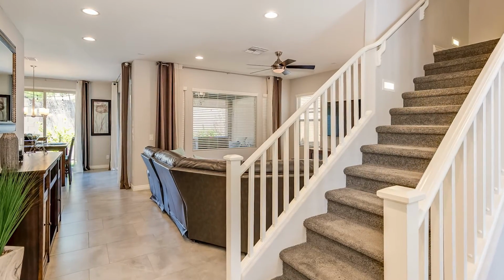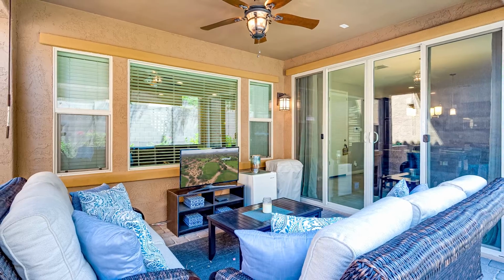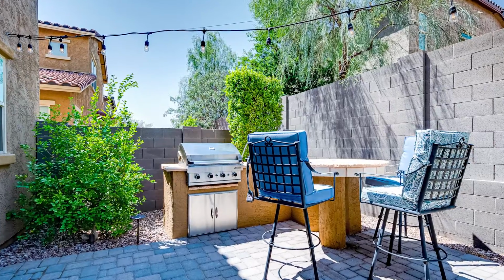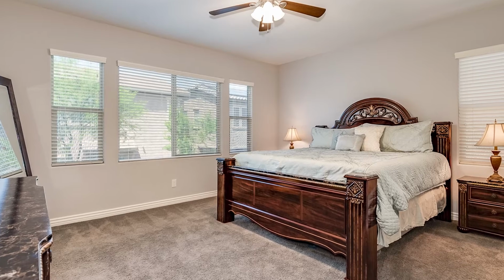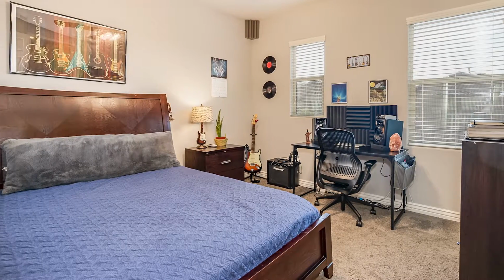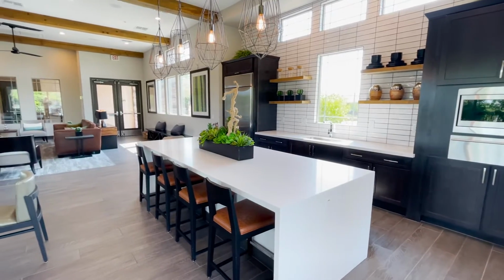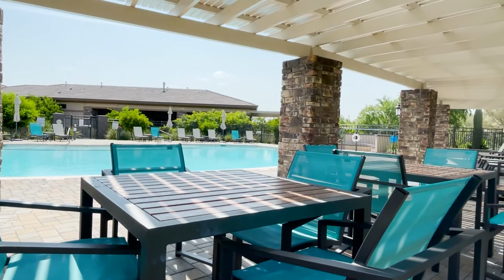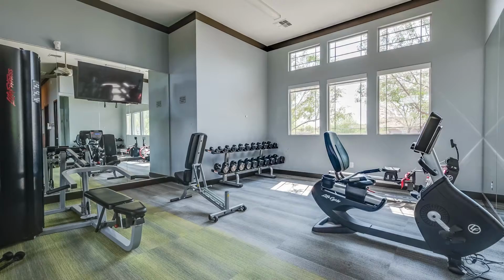$695,000 | Desert Ridge Family Home | Scottsdale, Arizona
RARE opportunity to live in the desirable community of Sanctuary at Desert Ridge! Hurry this stunning 2-story home won’t last long! You’ll love the open floor plan w/ gorgeous entertaining kitchen. Lots of windows for plenty of natural light! Soaring double patio sliders open to the Arizona room w/ sun shades for privacy. Built-in gas BBQ w/ island offers a great space to gather w/ family & friends. Cozy loft upstairs, along with w/ 4-large bedrooms, 3-full baths & walk-in closets. Spacious master bath w/ his & her sinks and closets, frameless shower & oversized tub. Laundry room with built-in cabinets. Beautiful Sanctuary Clubhouse w/ large heated pool and full fitness center.